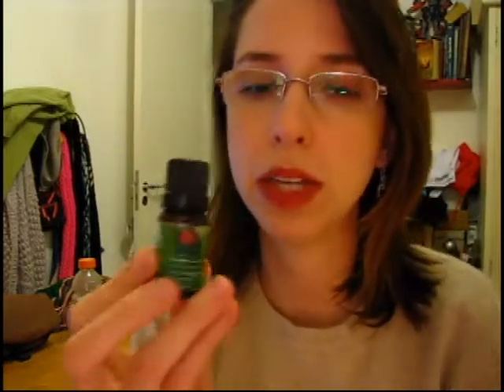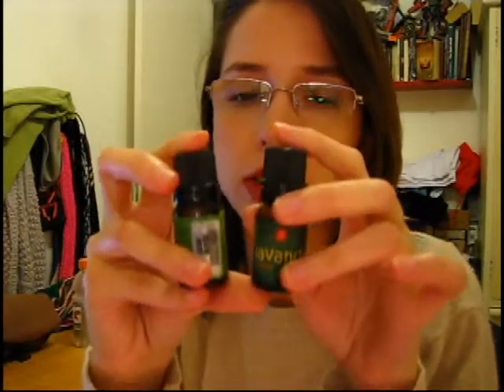My Essential Oil Collection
Let me know if you guys have any essential oils! :)